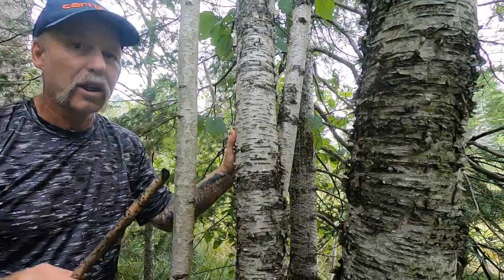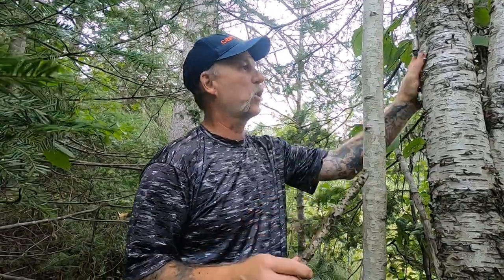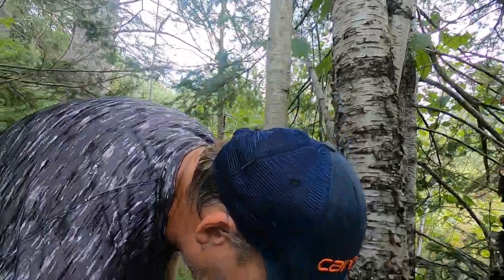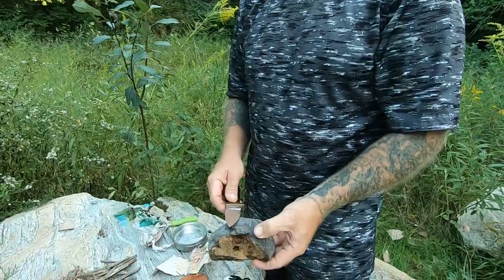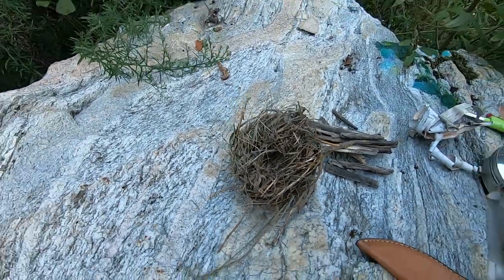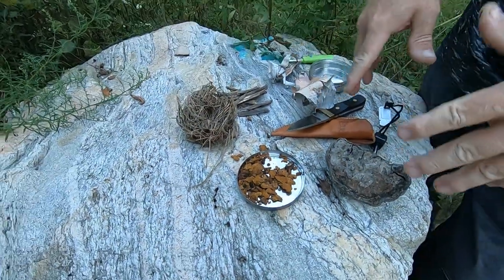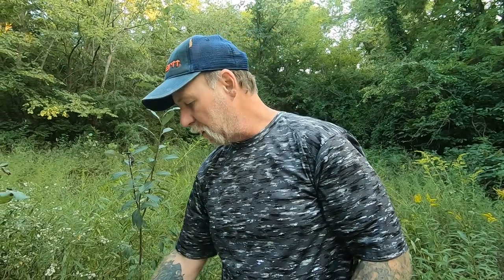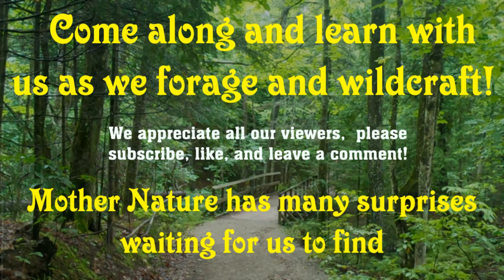The Birch Tree - Food, Medicine, and Fire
Learning the Birch Tree and all the great things it has to offer, from using the bark and the
Chaga for fire to the Polypore and its medicinal benefits.